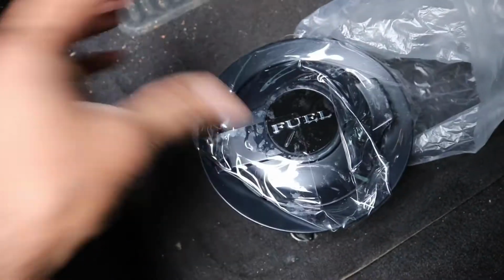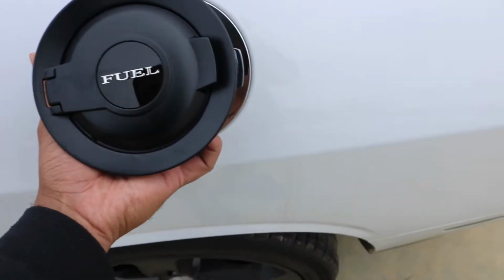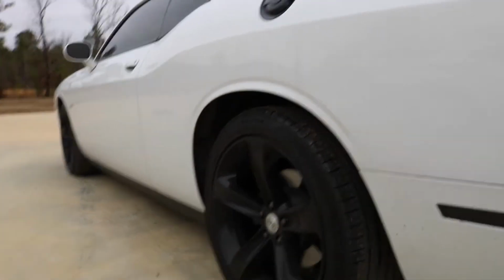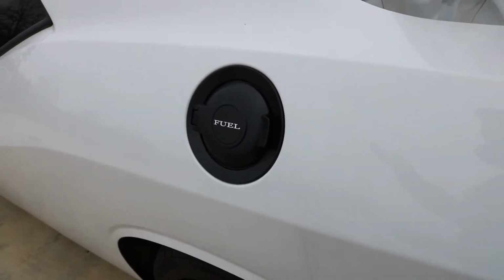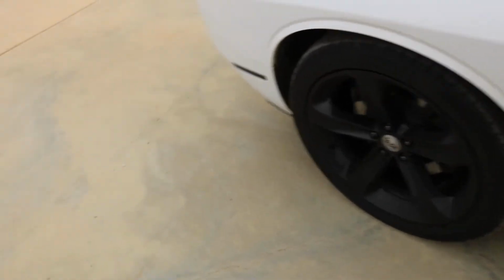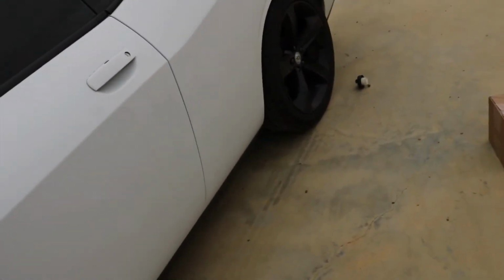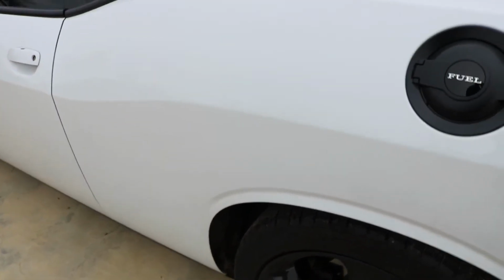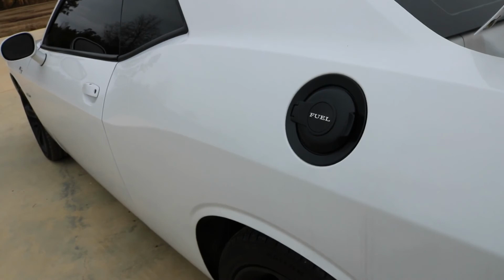Installing My Vapor Matte Black Fuel Door On My Dodge Challenger RT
Stay updated go follow (Hemiworldproductions) on instagram

Come Back And Hollaatyoboy